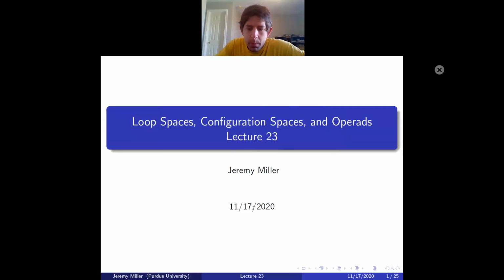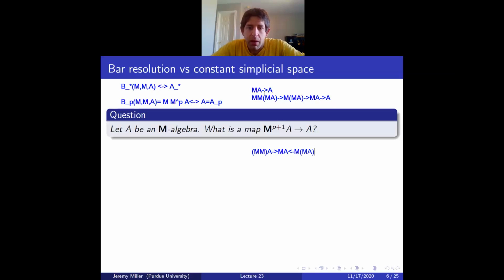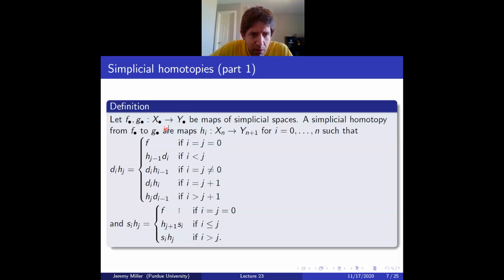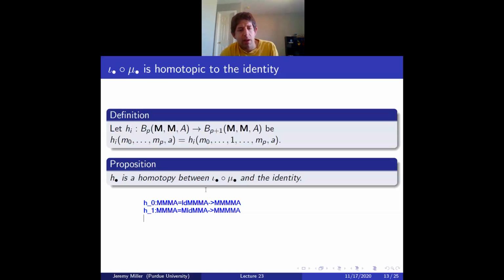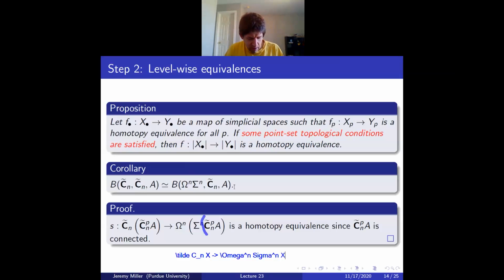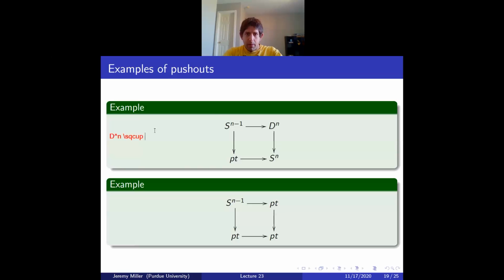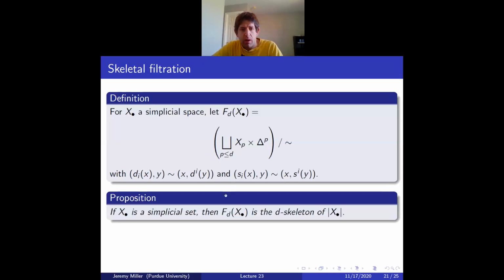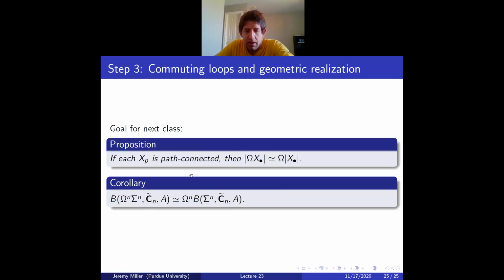Math 598, Nov 17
Simplicial homotopies and level-wise equivalences.